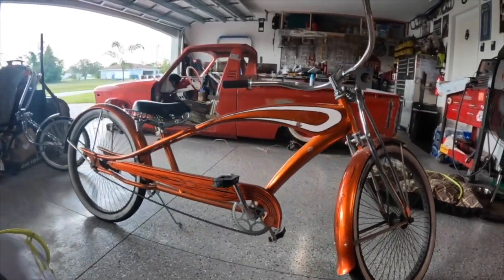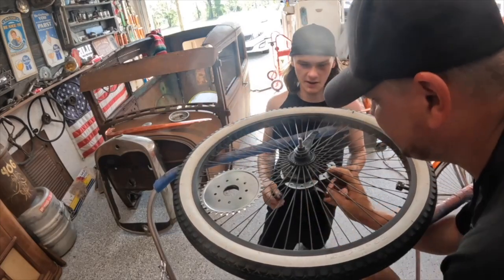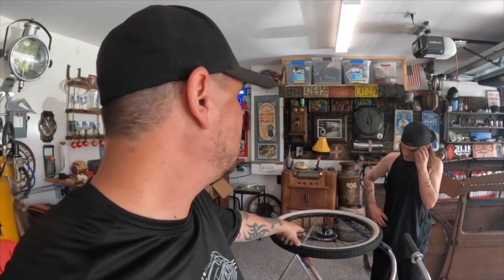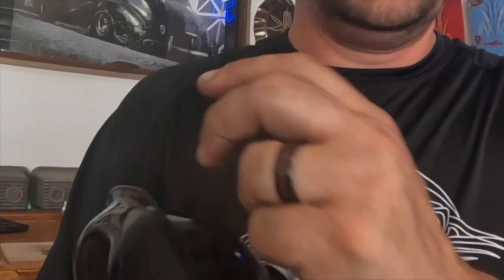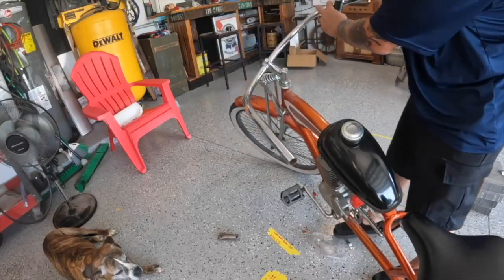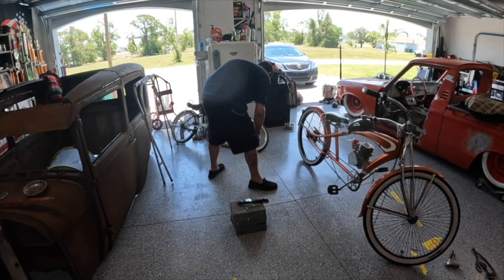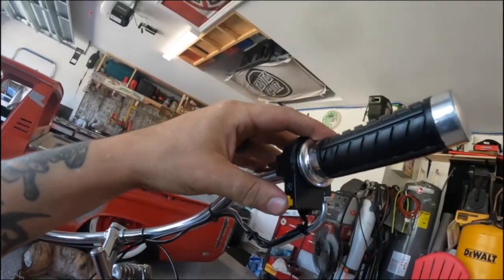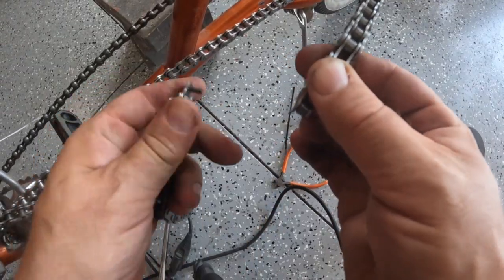I BLEW IT. Father son garage time, Lots of fun!.. TILL IT WASN'T...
I bought the CHEAPEST 2 stroke bicycle engine I could find on Amazon, and we installed it on a stretched beach cruiser. It was a ton of fun!. Till it wasnt 😆 I blew It at the end.
As always, entertaining custom automotive fun in the garage for the regular guy!...

***TOOLS and PRODUCTS seen used in this video and on the channel...

Enjoy hanging out and goofing off in the garage?
Want to see more entertaining automotive content?
Just watching the videos and hitting that like button is a huge help! Heres some other ways to support and help the channel...
Check out the merch page, follow an amazon affiliate link, find that super thanks button on each video, or PayPal me if you just want to donate to help out the channel or a specific build.